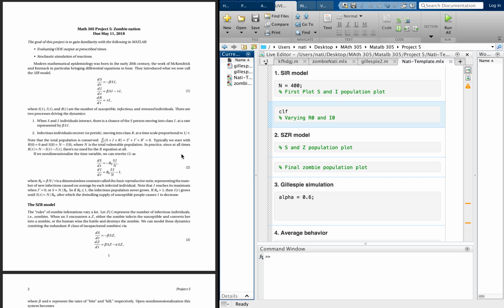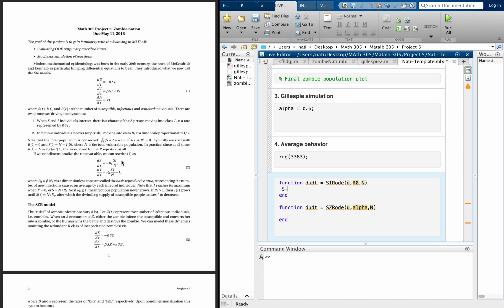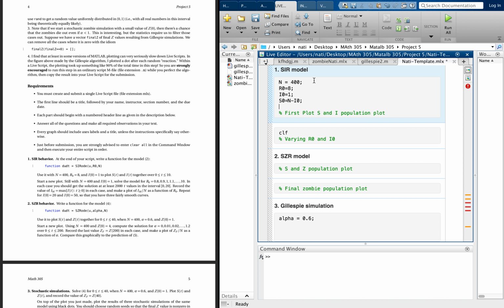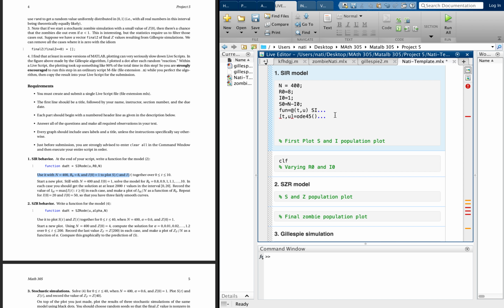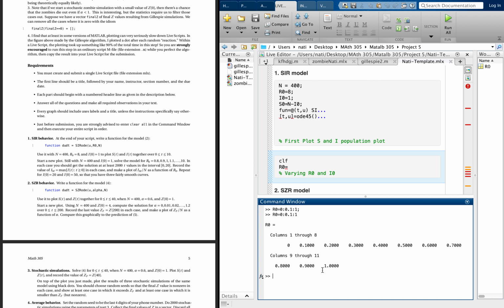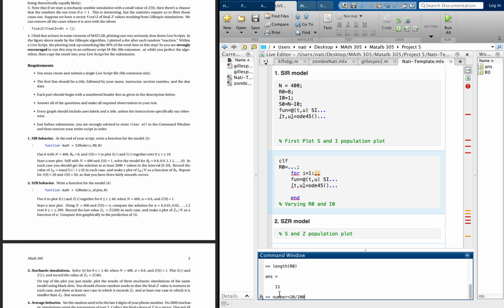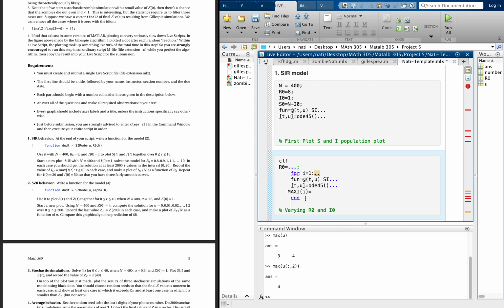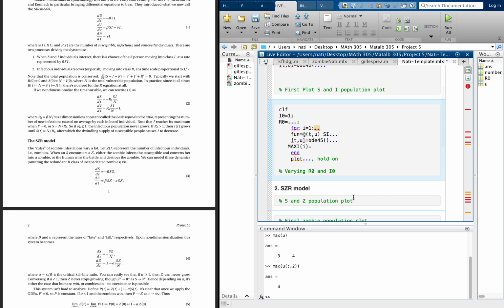Matlab 22 Project5 Part 1 2